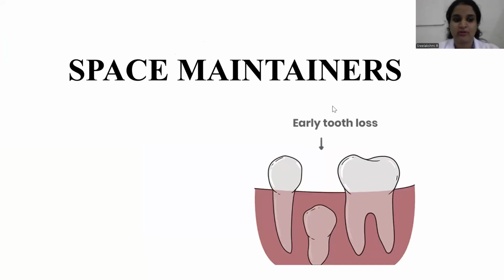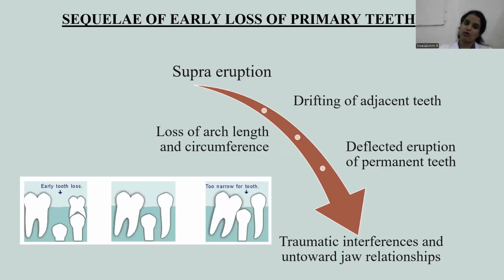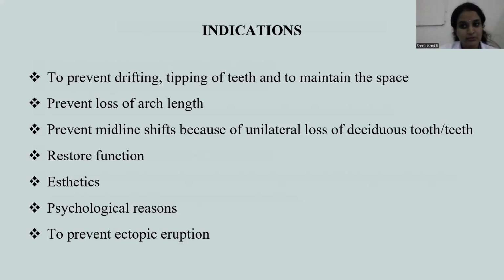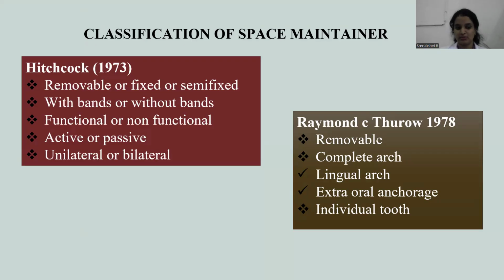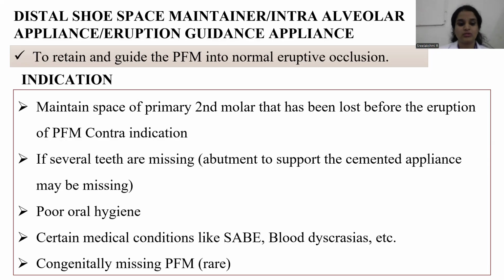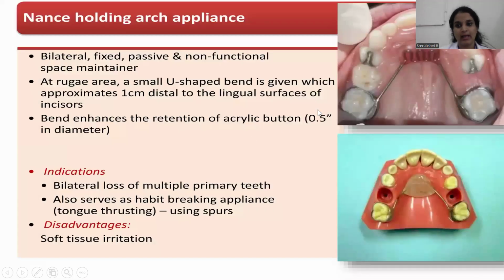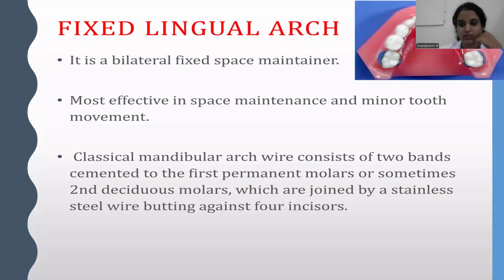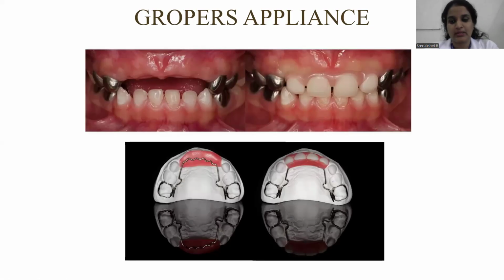SPACE MAINTAINERS BY DR.SREELAKSHMI